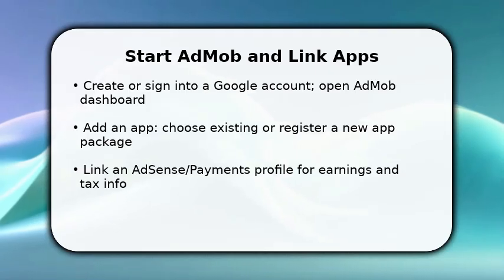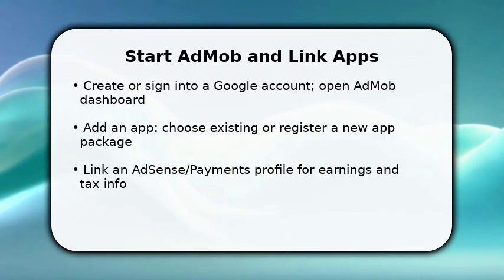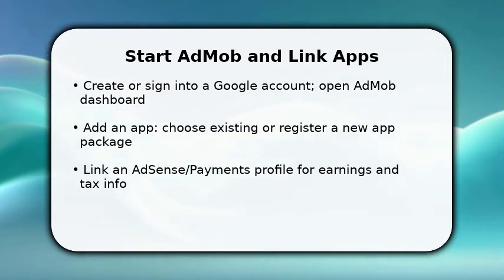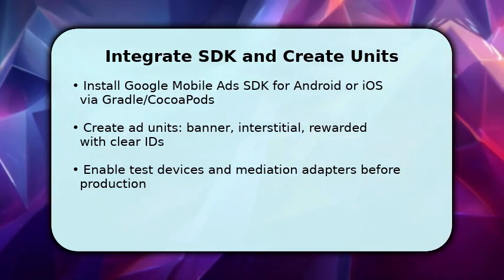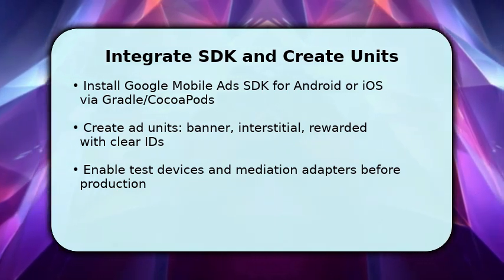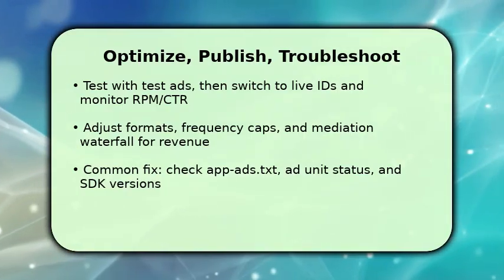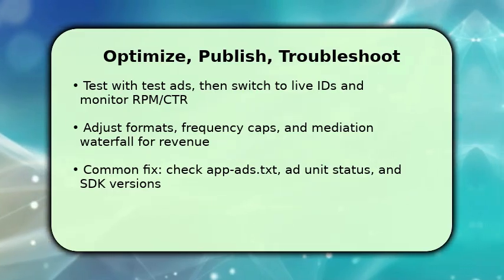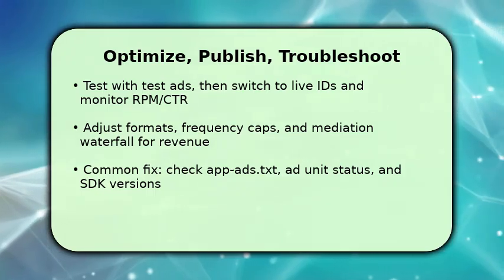How to Use Google Admob (updated)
Dive into the world of Google AdMob and discover how to effectively monetize your YouTube channel. This updated guide covers essential strategies for ad placement, optimization techniques, targeting specific audiences, analyzing performance metrics, and maximizing revenue potential with actionable insights.